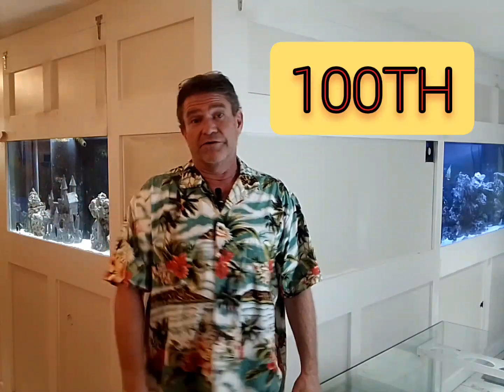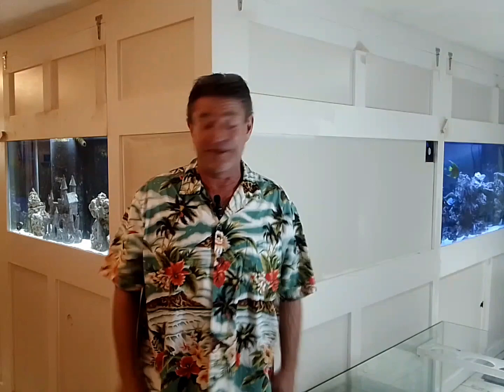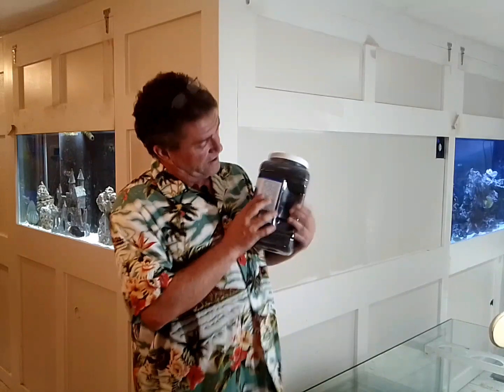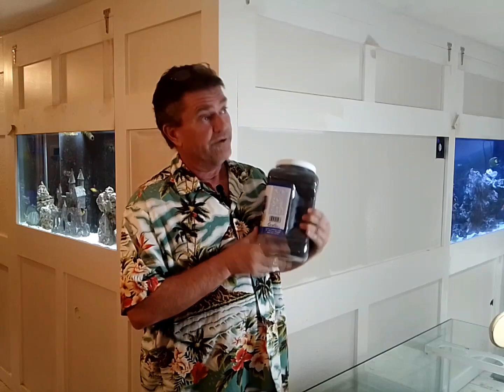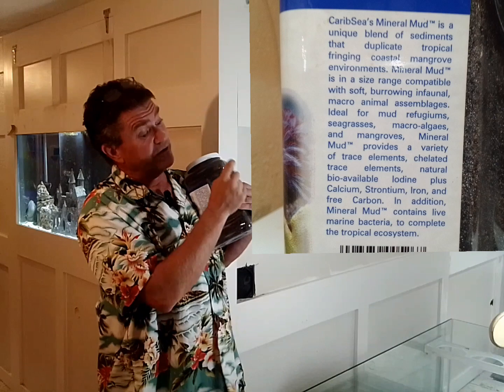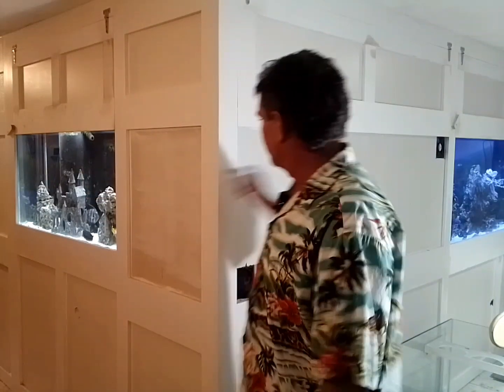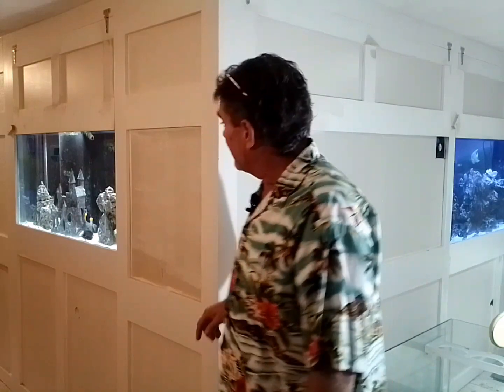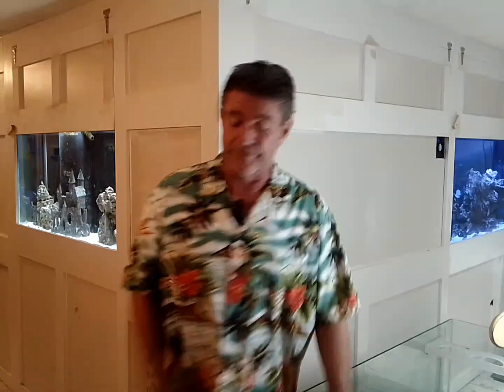MY 100th YOUTUBE VIDEO: PRODUCT REVIEW AND GIVEAWAY!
After a month off from hurricane Idalia, yes my house did get flooded, I'm back with my 100th video, product review and giveaway!